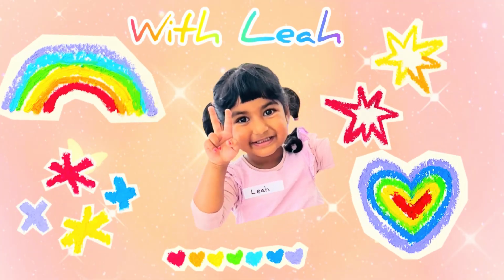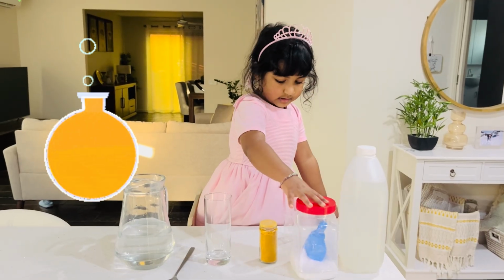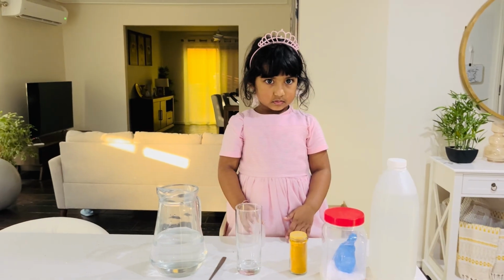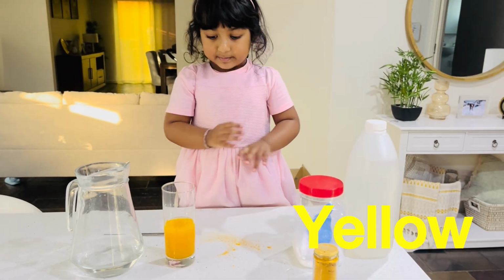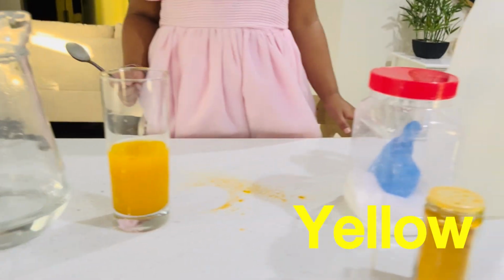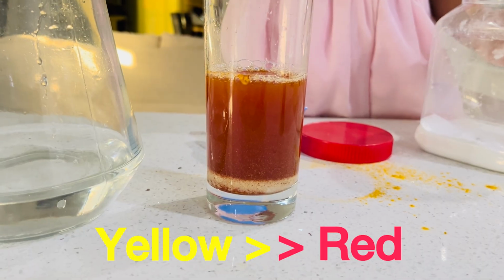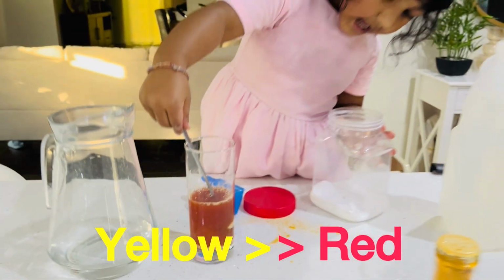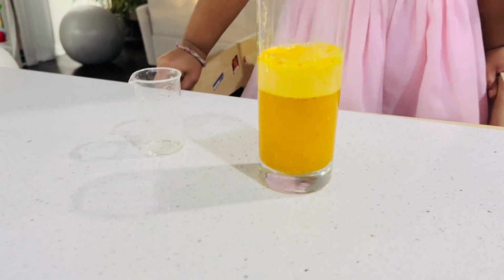Yellow to Red to Yellow Again?! 🧼🥄 Leah’s Colour Changing Science!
Join Leah as she explores the magical world of colour-changing science! 🌈 In this fun experiment, Leah uses turmeric, laundry powder, and vinegar to show how colours can change right before your eyes — from yellow to red and back to yellow! 💛🔴💛

This easy and exciting kitchen science experiment is perfect for curious kids and little scientists! Watch Leah’s reactions, learn what makes this colour change happen, and try it at home with a grown-up!

Musician: Xuxiao